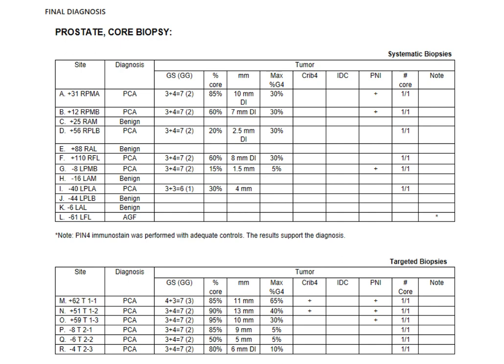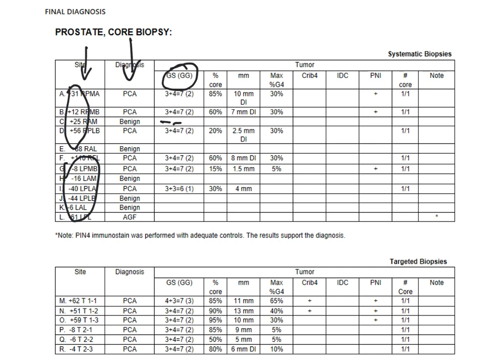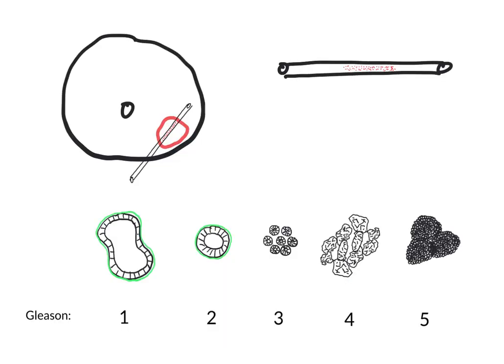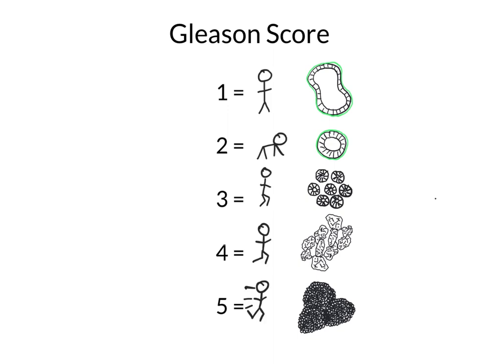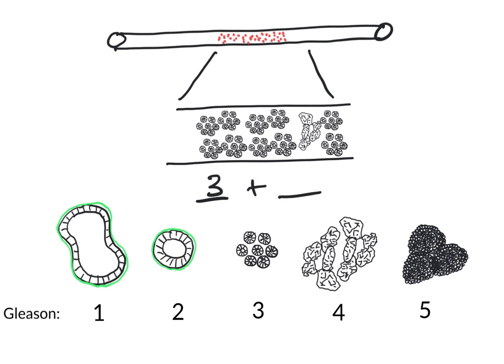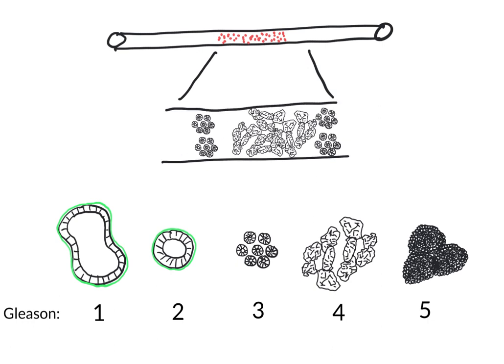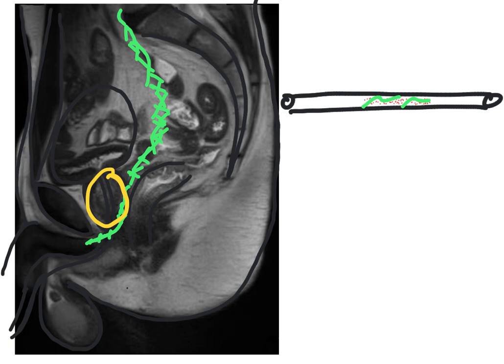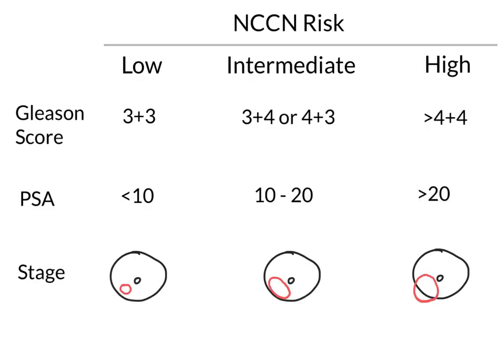Prostate Biopsy Pathology